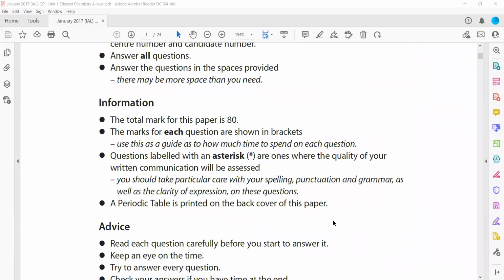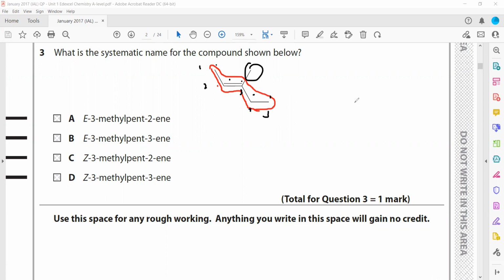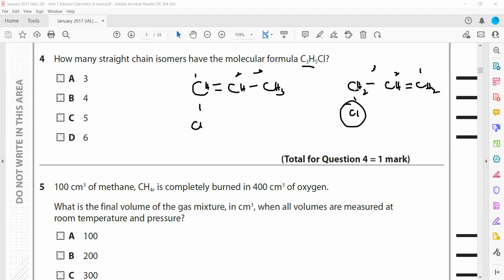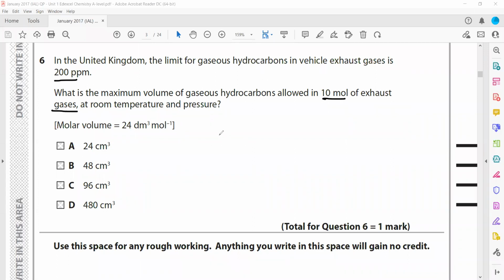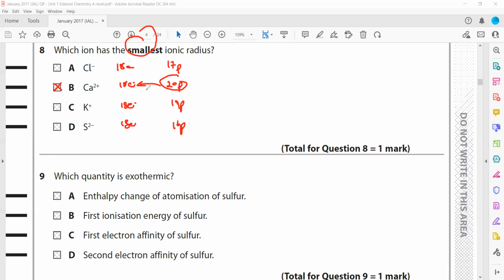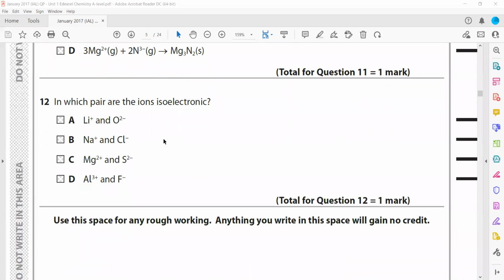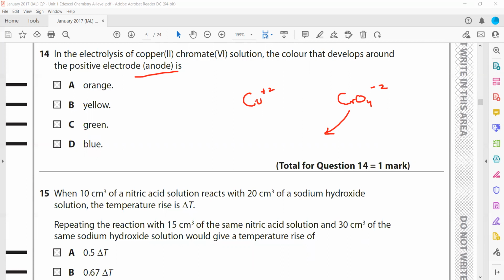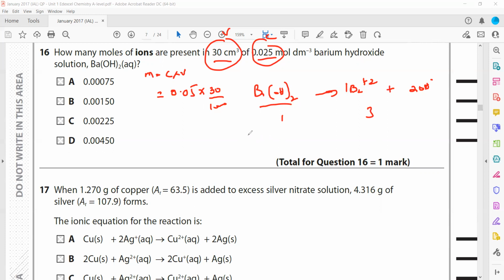Edexcel IAL As Chemistry Unit 1 January 2017 MCQs part a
IAL As Chemistry Unit 1 January 2017 MCQs part a